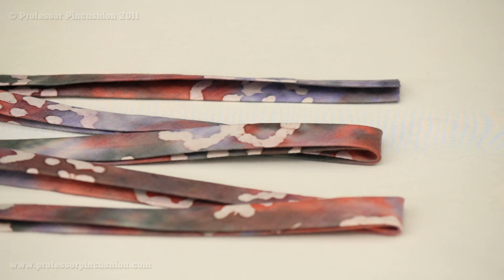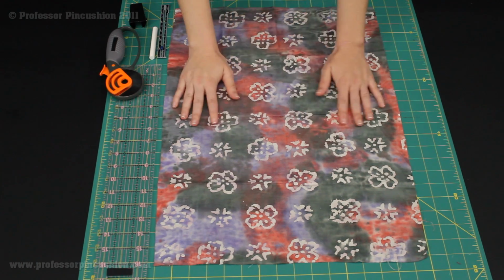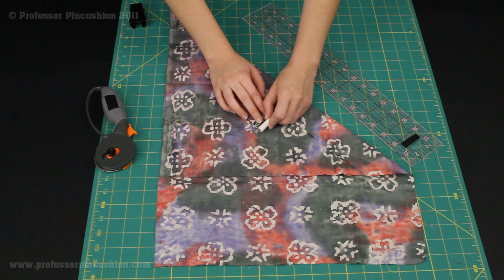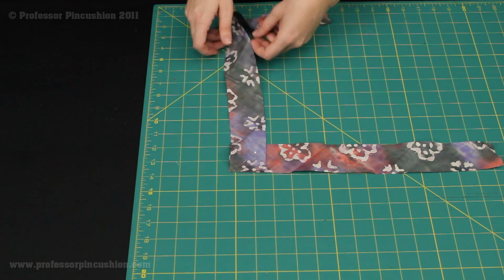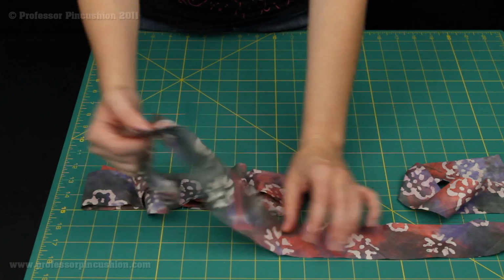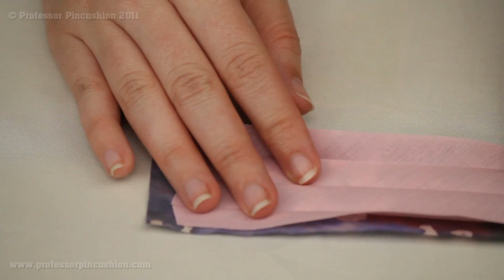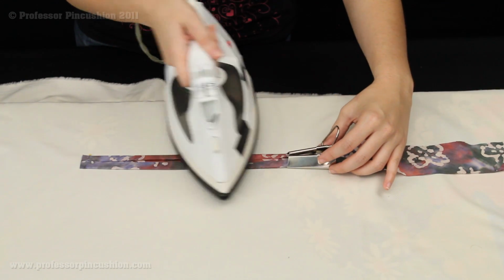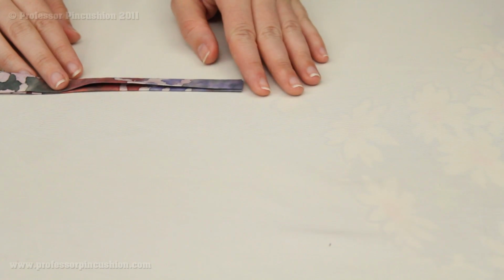How To Make Your Own Bias Tape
Learn to make your own bias tape and make your creative projects even more unique.